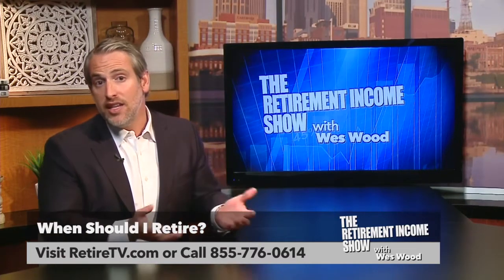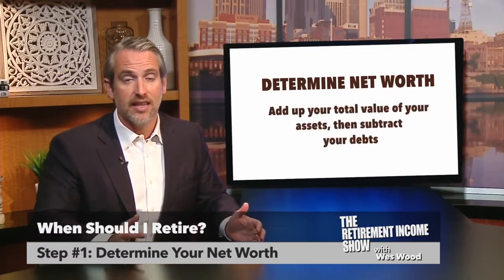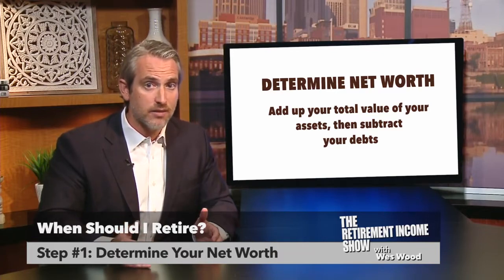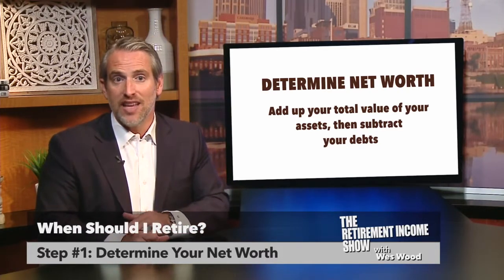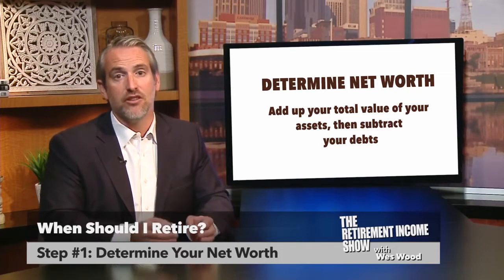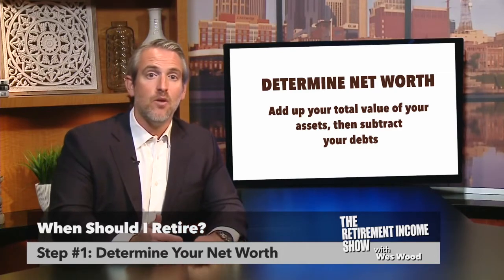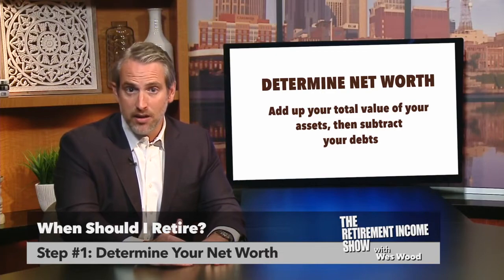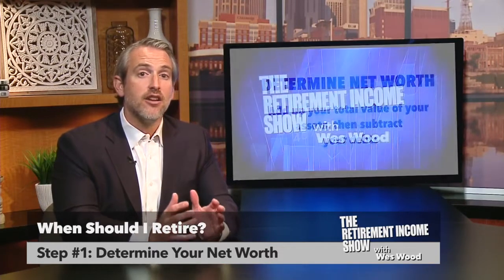Retirement Income Show: When should I retire? (P2)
The Retirement Income Show with Wes Wood is not just another show about financial education or retirement planning. It’s the only show that aims to tackle the challenges and concerns unique to everyday investors over 50. Tune in weekly to learn about retirement strategies that can help protect your money and generate income from your investments.